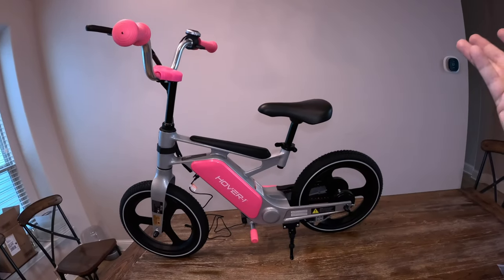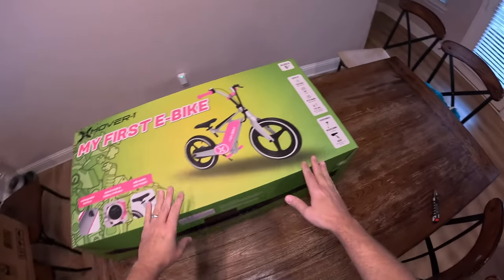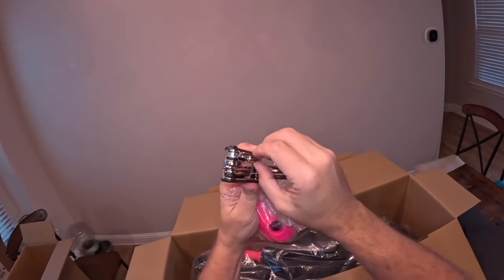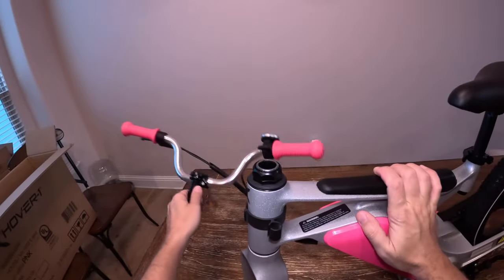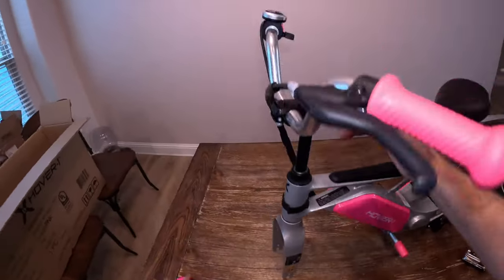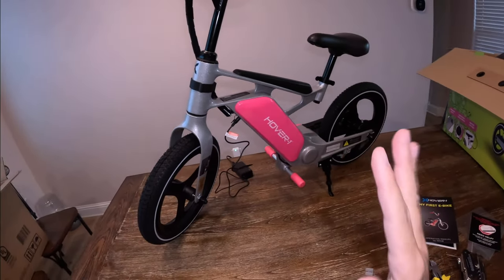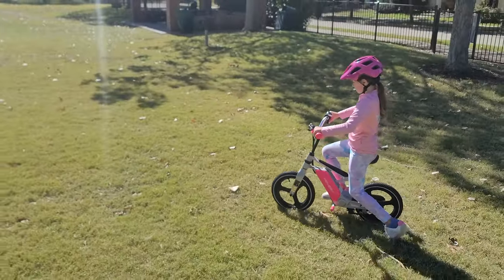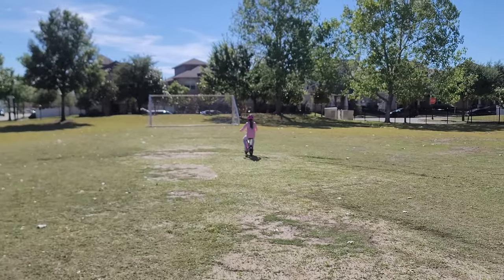Hover-1 Electric Bicycle My First E-bike Unboxing, Assembly, Demo and Review with Kid's 1st Use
Thanks to being part of a review program through a large electronics retailer, I was sent this E-bike which I thought would be perfect for my daughter who doesn't know how to ride a regular bicycle yet.

My thinking being it would allow her to focus on balancing on a 2 wheel bike and learning to ride and steer without the added step of her feet having to pedal. Watch my vid for a full unboxing, assembly, first use, and see if my thinking is right.

Hover-1 My First E-Bike

Great thing about using the above links is that it doesn't cost anything extra but helps me fund this channel through commissions earned. Plus it's so much quicker than searching online for something you saw in my vid!

Check out my Amazon Storefront for all the things I use and recommend, whether it be for my cars, playing hockey, coding, or any one of my many interests, hobbies and more

Full disclosure, although I was sent this e-bike at no cost to be reviewed, the program only requires a written review on the retailers website. This video is not part of that program and is made under my own accord.